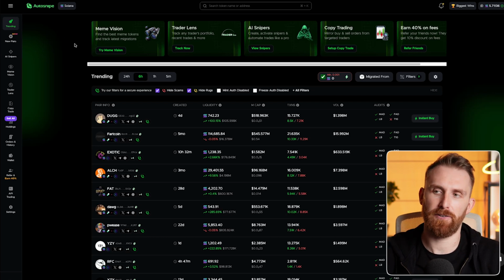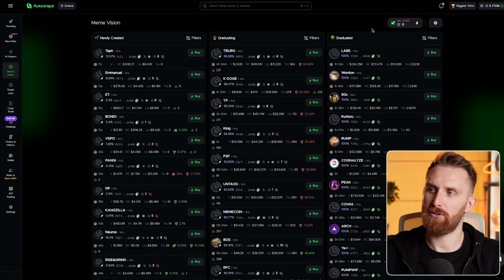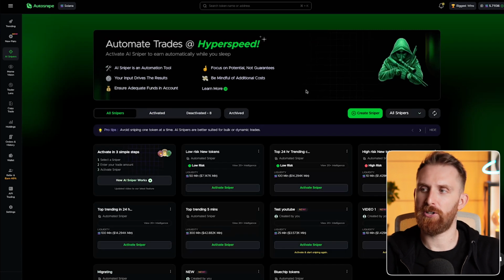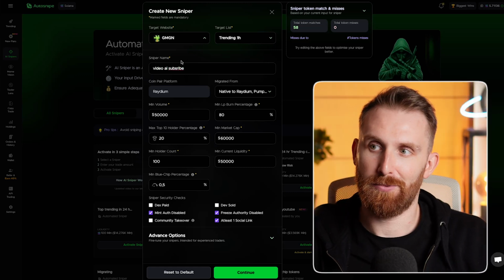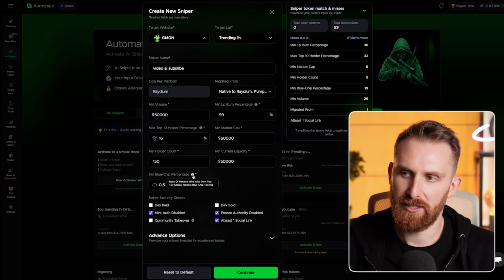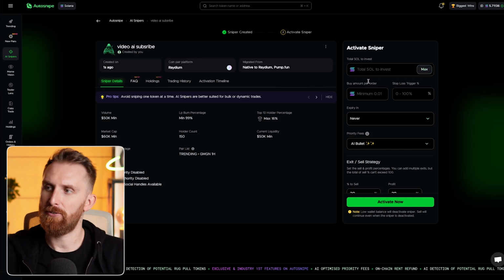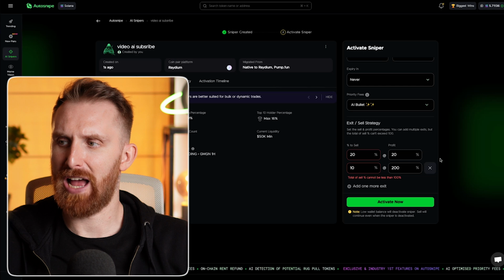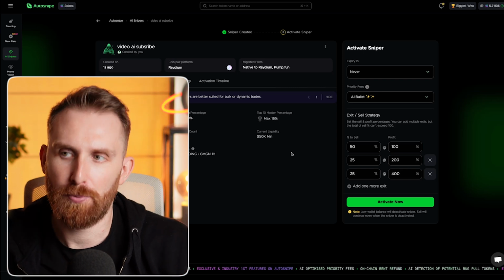This AI Bot Found the Next 100x Meme Coin (Real Results)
Want to make money on autopilot with an AI trading bot? Learn about Autosnipe AI, the best AI trading bot that can help you make profits in minutes!